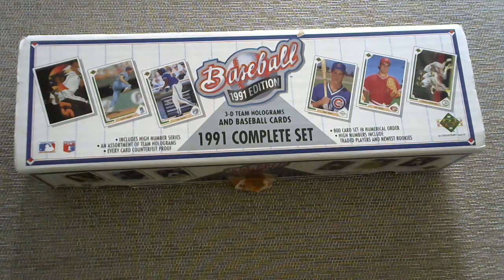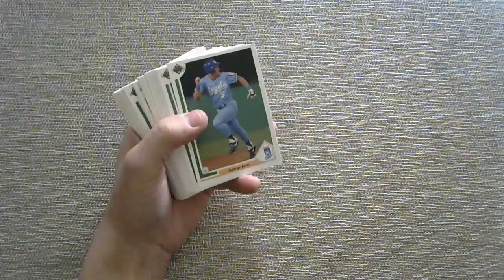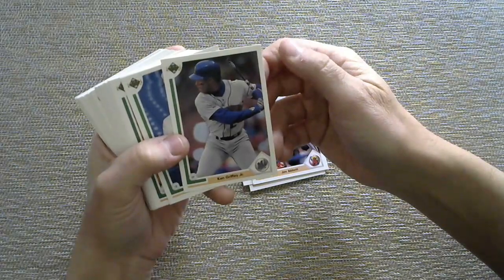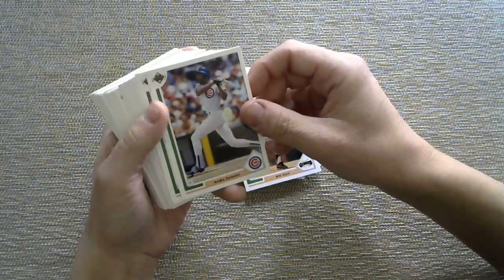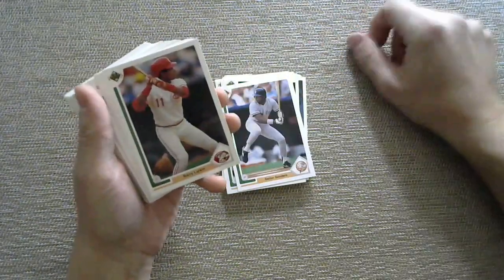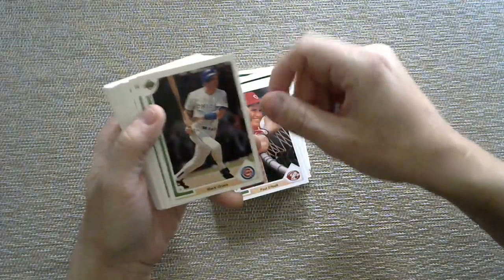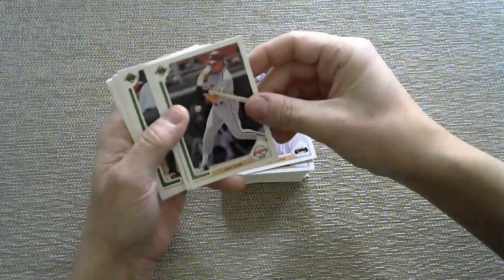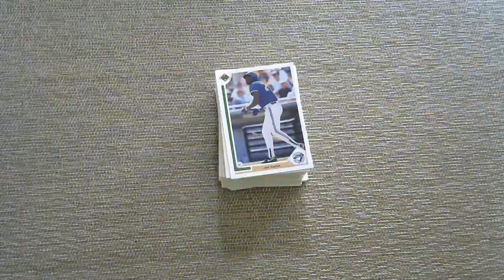1991 Upper Deck Baseball Card Partial Set Unboxing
Do you like humor?  And nonsense?  How about shenanigans?  What about his mischievous little brother tomfoolery?  I have a whole roster of awful impersonations that no one asked for.  At no additional charge.

In this card pack opening video, I unbox the 1991 Upper Deck baseball card factory set that I bought off of the internet.